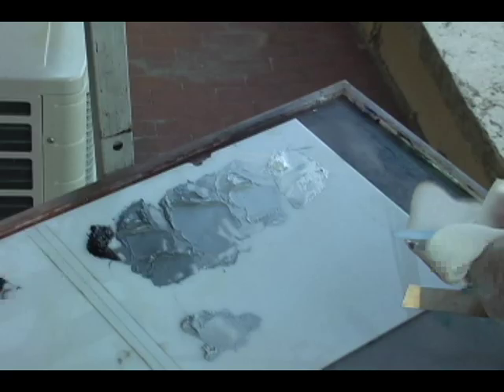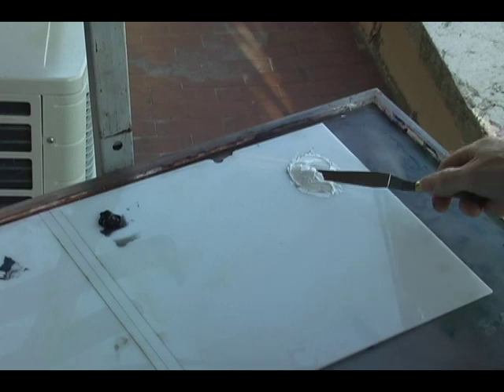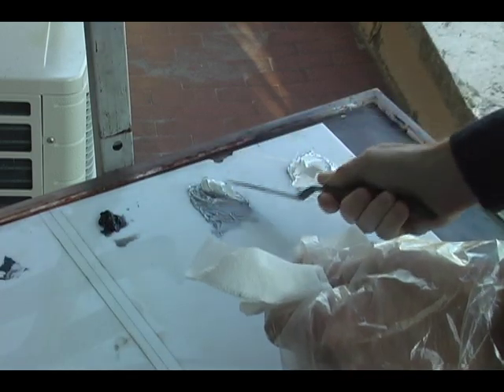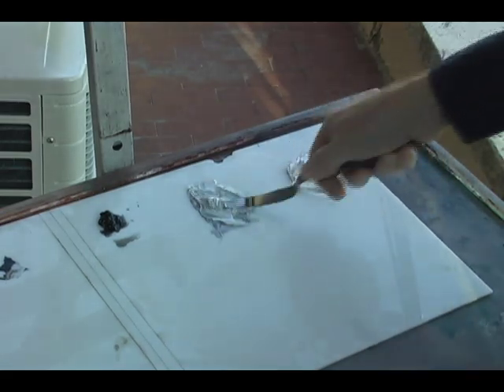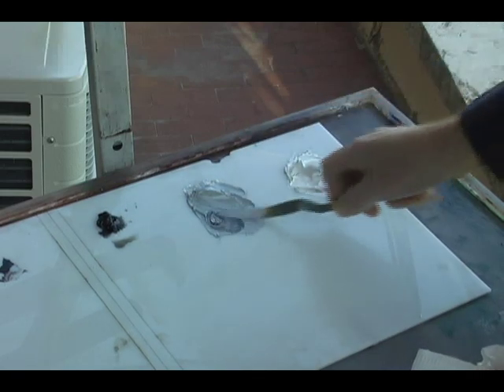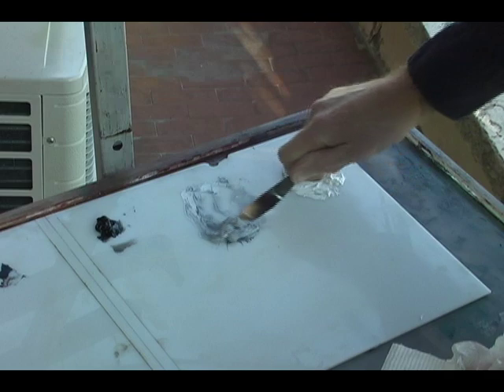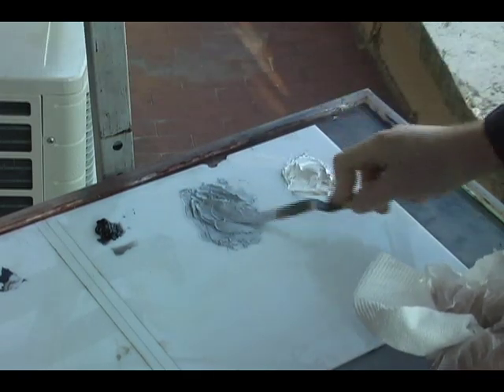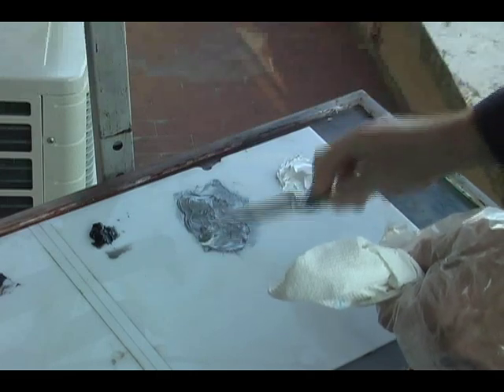Creating a five-value scale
Free newsletter with Introductory painting lessons.